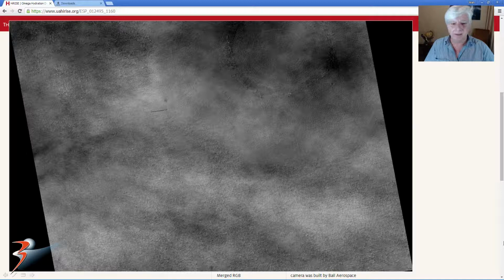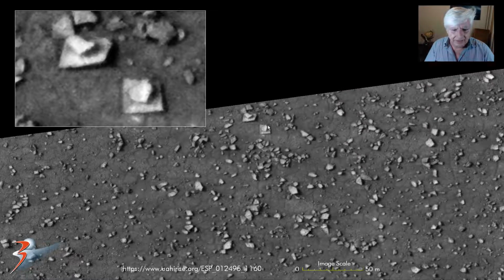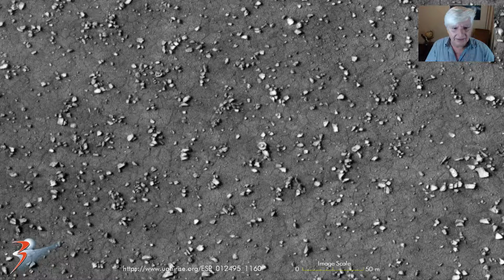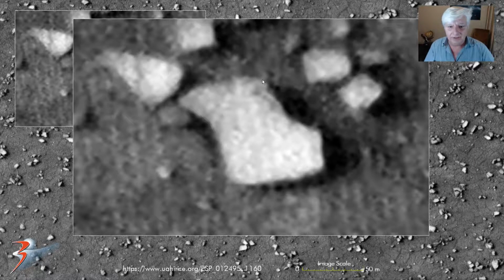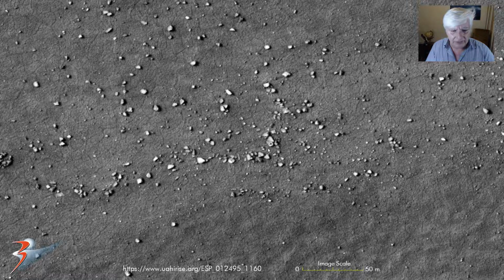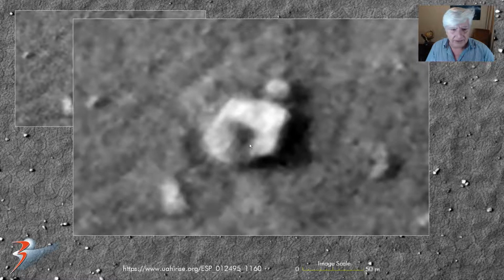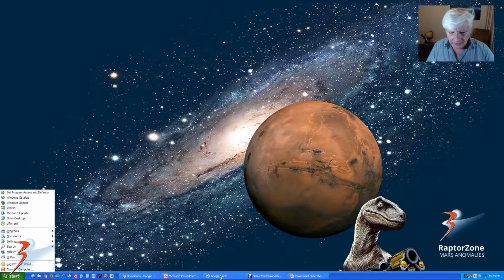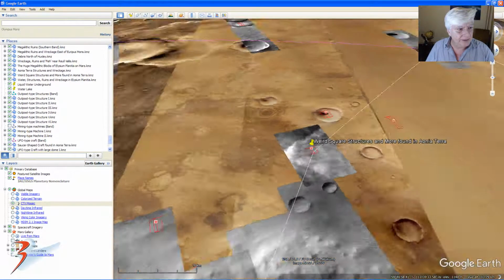Weird Square Structures and More found in Aonia Terra on Mars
The photograph analyzed here (ESP_012495_1160) was taken by NASA’s Mars Reconnaissance Orbiter on 27 March 2009 and is described as ‘Omega Hydration Detection.’

Here I present further evidence of structures on Mars, specifically two perfectly square structures measuring about 10 x 10 meters.

My Blog Post featuring 'Weird Square Structures and More found in Aonia Terra:'